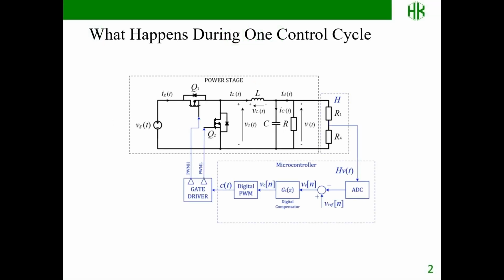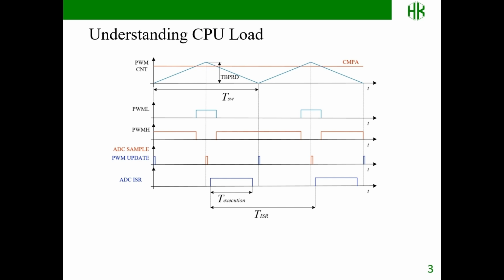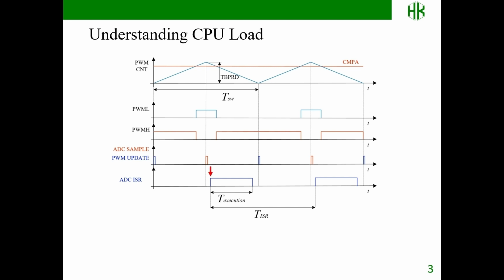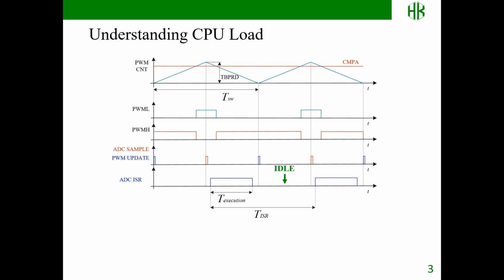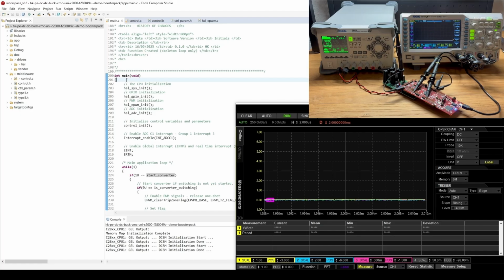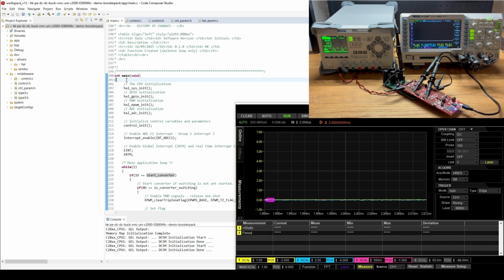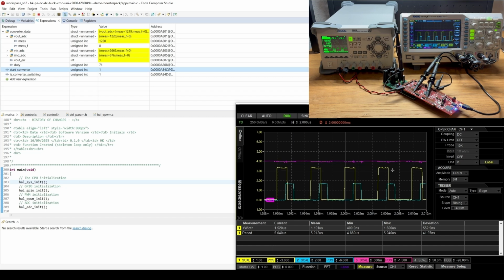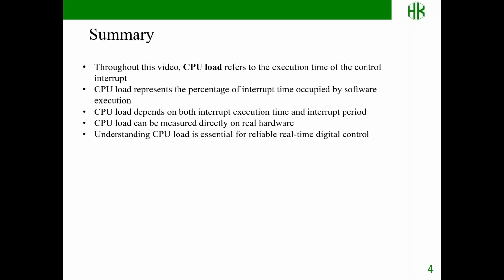Understanding CPU Load in Digital Power Control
🧭 In this video, you'll learn what CPU Load means, how it is calculated, and why it is one of the most important concepts when developing real-time digital control software.
Using a digitally controlled synchronous buck converter based on a TI C2000 microcontroller, I'll explain how CPU Load relates to interrupt execution time and demonstrate how it can be measured directly on real hardware.

🧑‍🎓 What you’ll learn in this video:
✔ What CPU Load represents in digital power control
✔ How CPU Load is calculated
✔ The relationship between interrupt execution time and interrupt period
✔ Why CPU Load matters in real-time control systems
✔ How CPU Load can be measured on real hardware
✔ Practical demonstration using a TI C2000 buck converter

⚡ Topics covered:
• Digital power control
• CPU Load
• Control interrupt timing
• Interrupt execution time
• TI C2000 microcontrollers
• Digital control timing
• Buck converter
• Real-time embedded systems

🌐 Free resources:
✅ LTspice models
✅ Octave scripts
✅ Additional learning materials

🎓 Continue learning
If you'd like to build a deeper understanding of digital power control, explore the practical courses available on HK-Academy. The courses combine theory, simulation, firmware implementation, and real hardware demonstrations to help you confidently design and implement digital power control systems from simulation to real hardware.

💡 Successful digital power control requires much more than writing firmware. Understanding timing, implementation details, and real hardware behavior is essential for building reliable control systems.